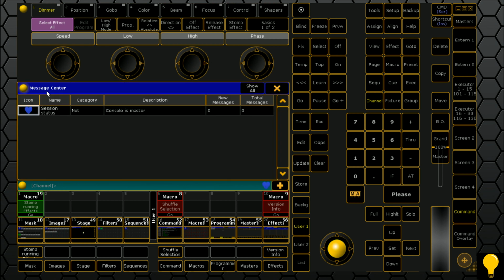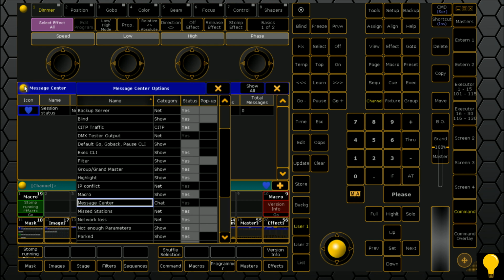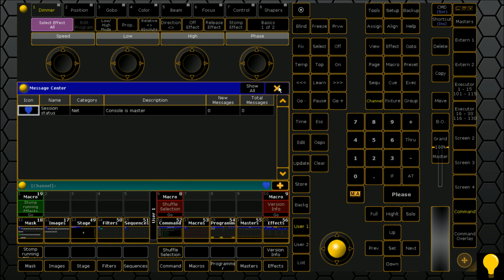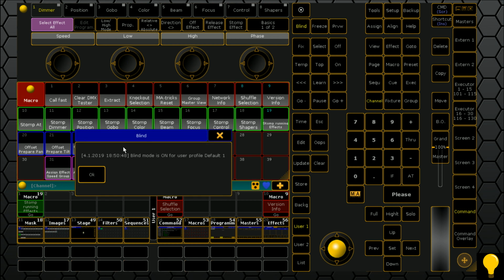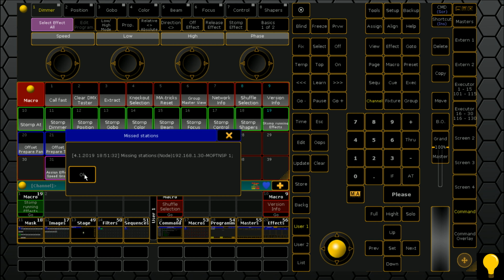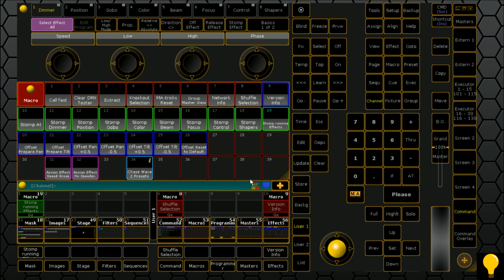grandMA2 Advanced: Message Center Options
Alex goes thru the features and functions in Message Center.